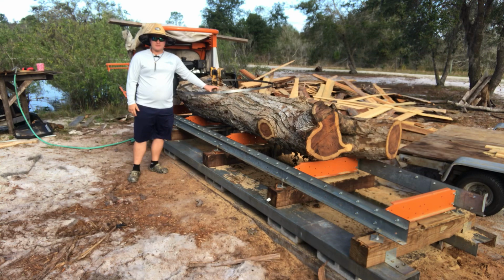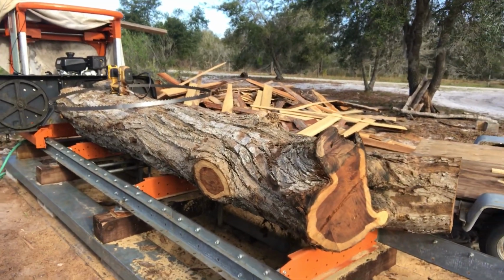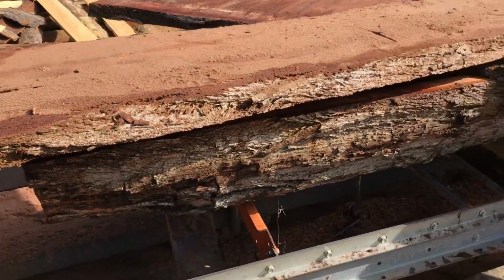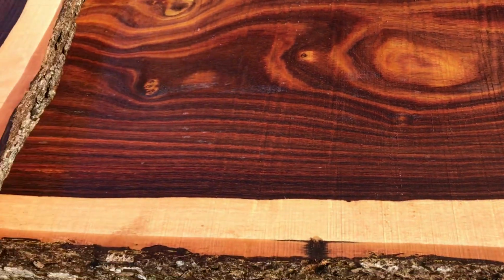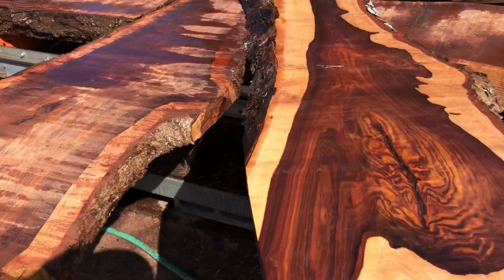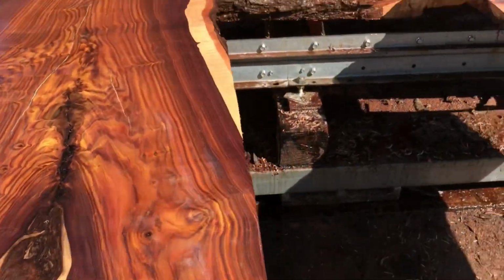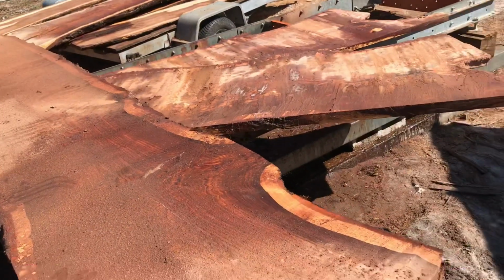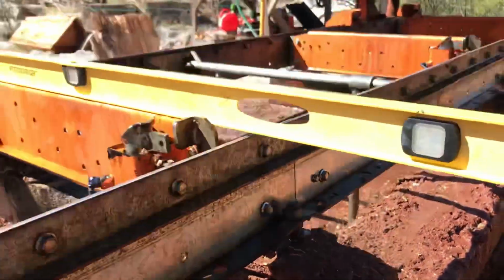Let’s make this the NEW walnut.. Indian rosewood on the Norwood lm30